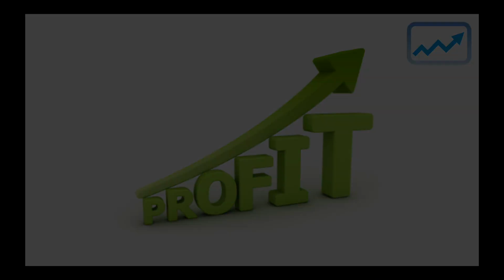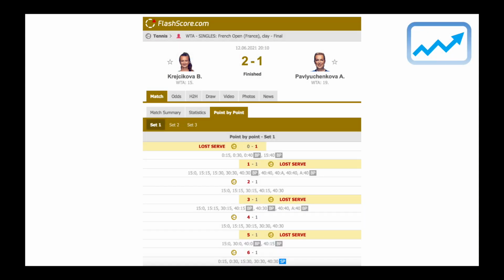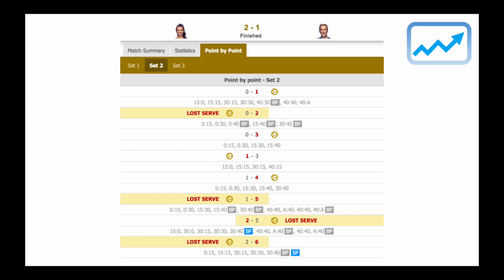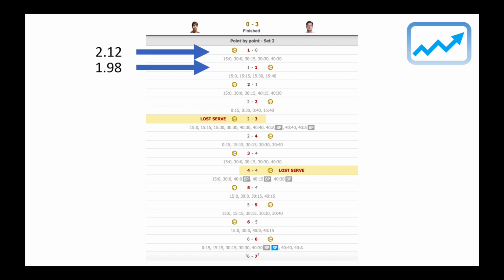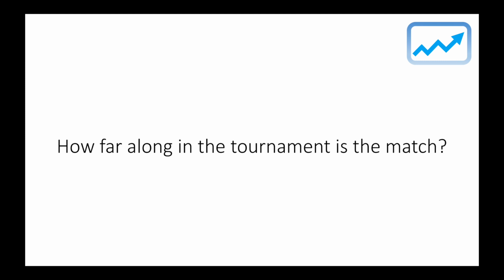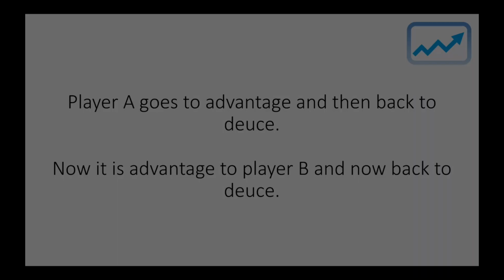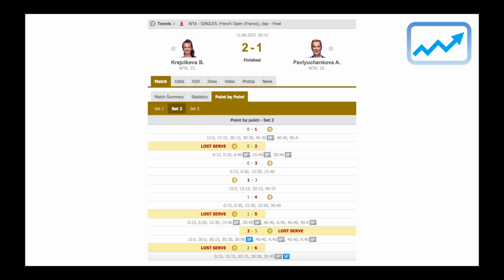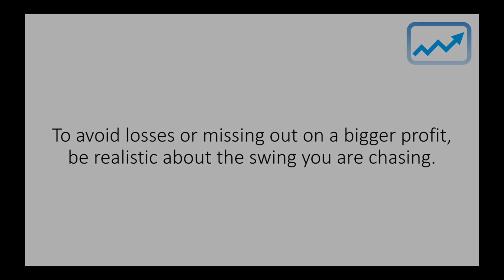Betfair Trading: 5 Ways To Avoid Losing Money In Tennis Trading (Strategy)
In this video I will show you 5 effective Betfair strategies for avoiding losing money in tennis trading. It is all well and good having a strategy to make money in tennis trading but you also need to know how to avoid losing money in Betfair Tennis Trading and I will show you the strategy for how to do this.

To sign up for my "Free Introduction Into Tennis Trading" video course, please

Check out Side Gig Junction for everything you need to start up on your new side hustle or small business

Make up to £1500 in risk free cash per month with matched betting